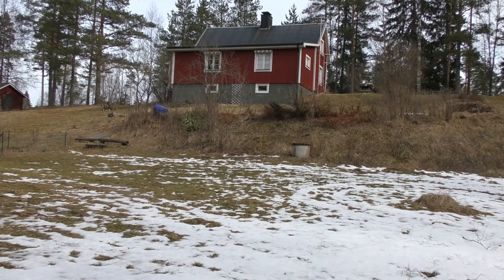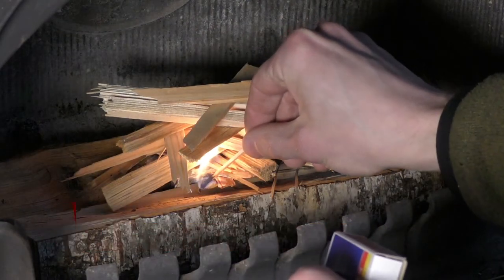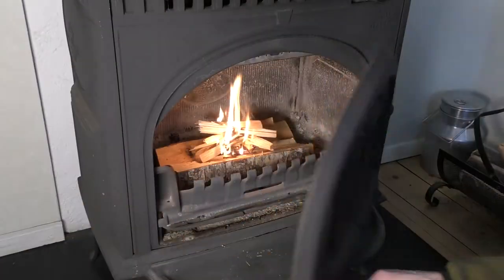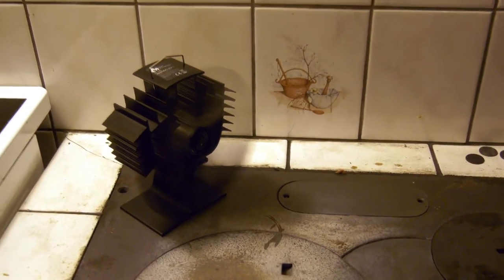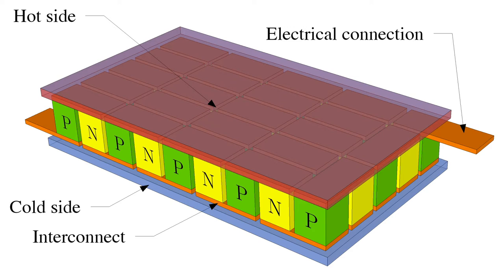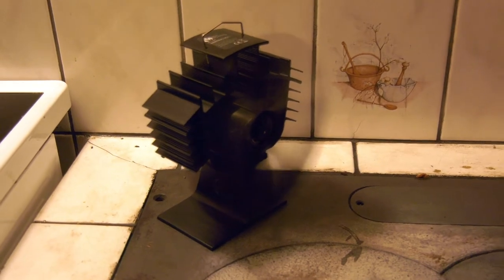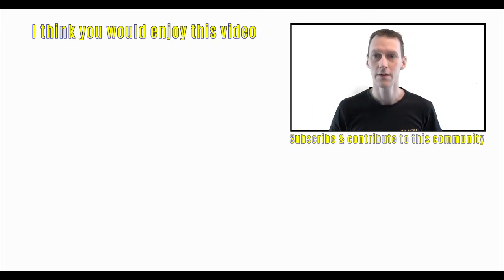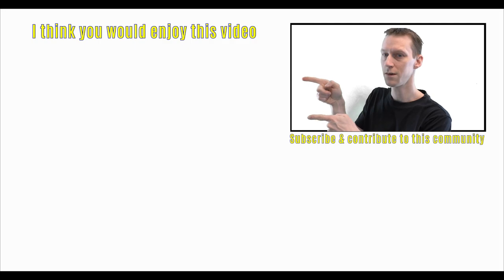Heat Powered Stove Fan - (Day 6) Christmas Calendar Countdown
In this video I show you my Heat Powered Stove Fan and explain how it works.

If you want to have a look at one for your self or as a gift follow this

Al at Lumnah Acres wanted to have one of these heat powered stove fan for his wood stove in his outdoor kitchen and also wondered how they work. In this episode I explain just that.

My Equipment:
4K camcorder